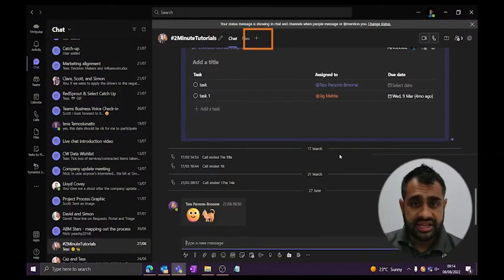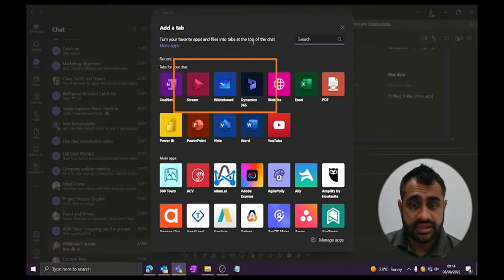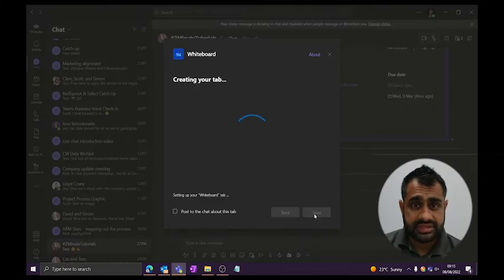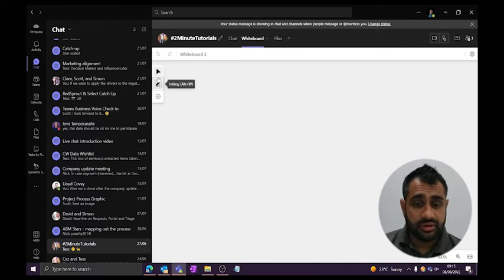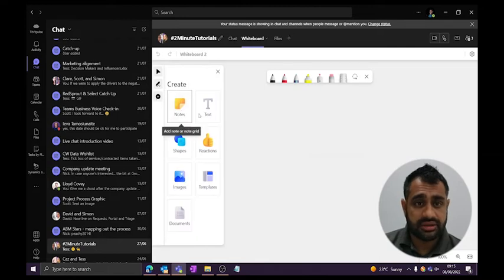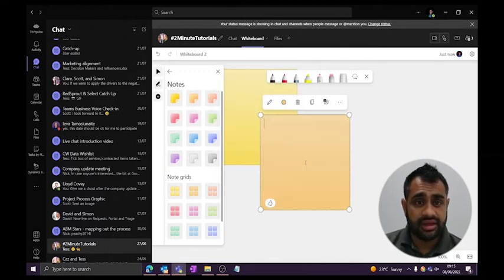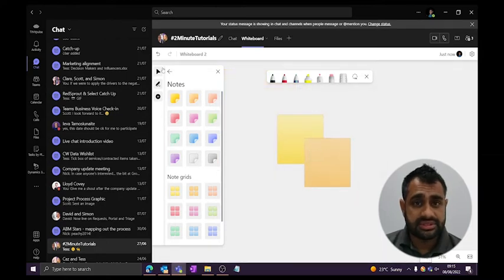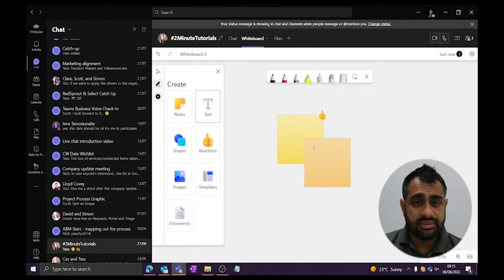Microsoft Teams: Whiteboard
The Whiteboard in Microsoft Teams allows you to collaborate with you colleagues in a creative way!

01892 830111